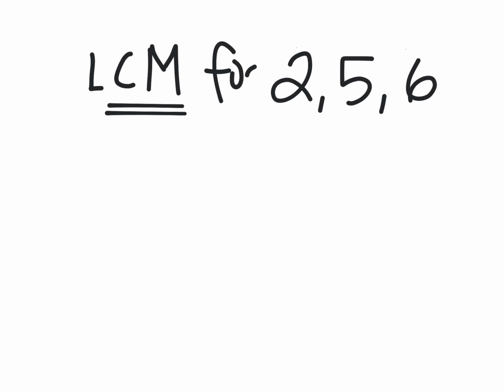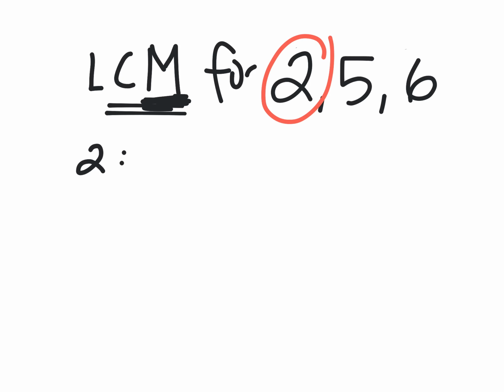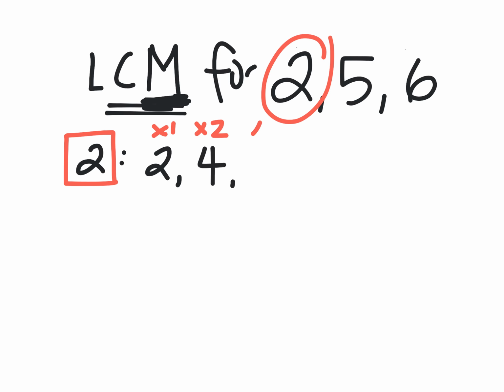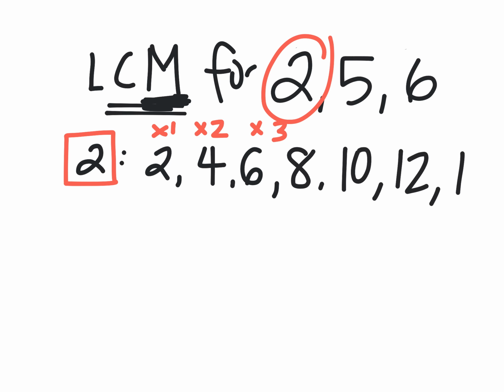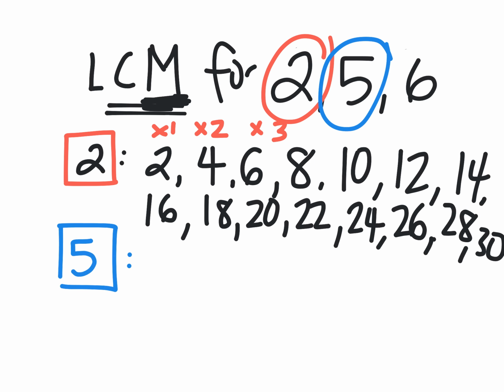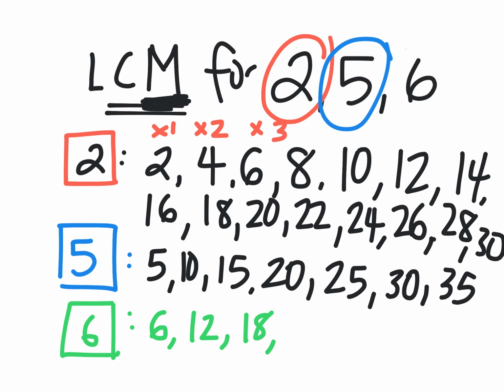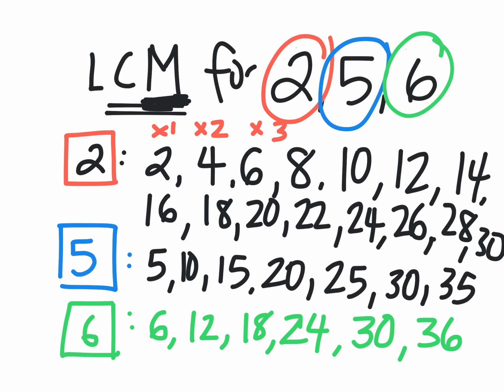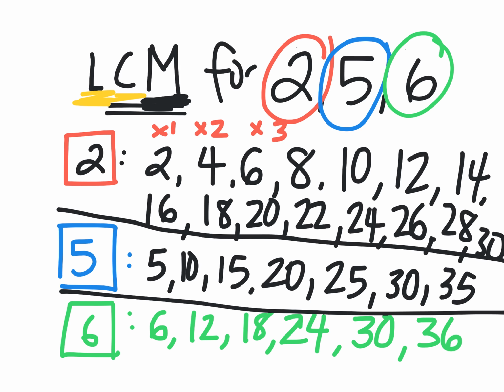Lowest common multiple question 1 test gr 7 Nelson 10 10 18